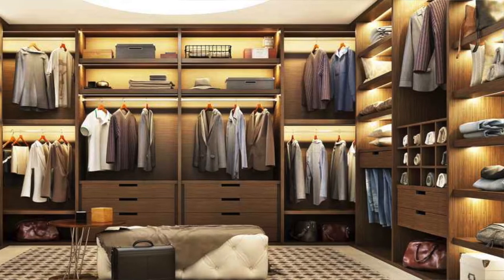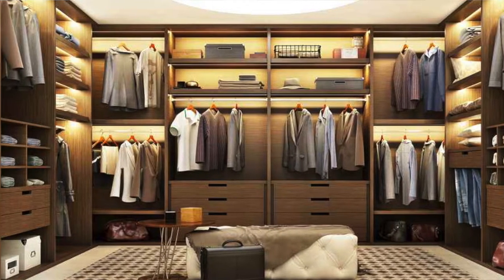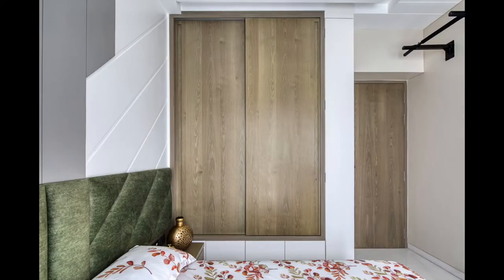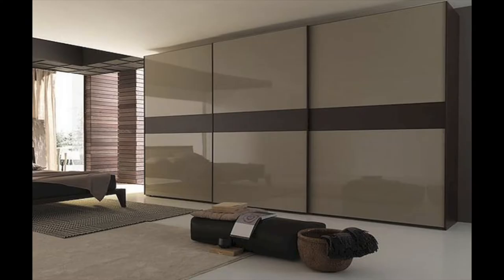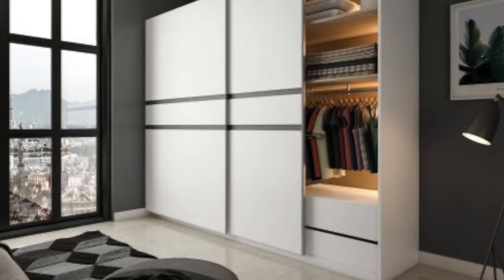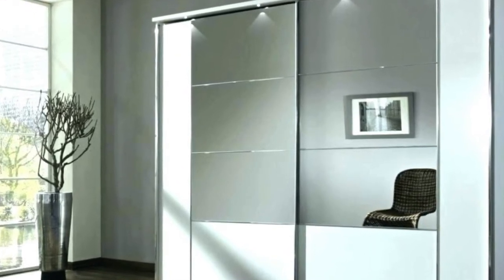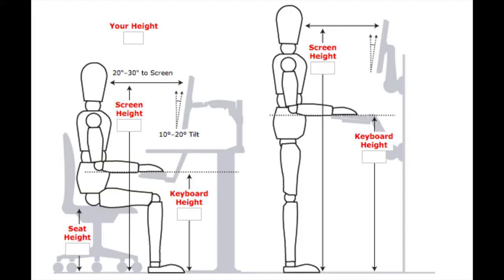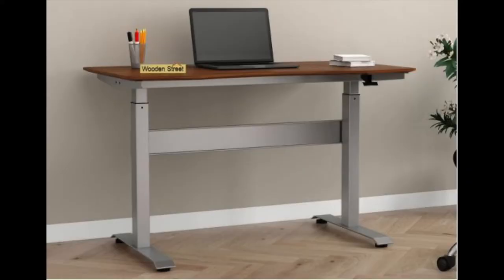Wardrobes & Study Table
Hey Friends! Feels good to be back after a year long sabbatical. Let's continue the journey from where I had left off in DIY home interiors!!!